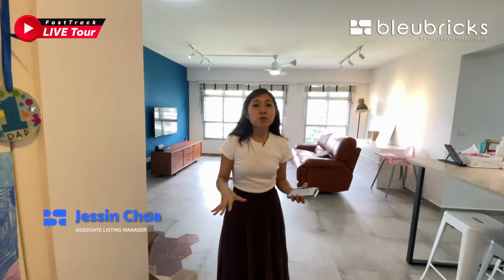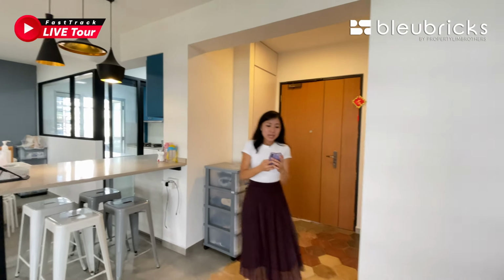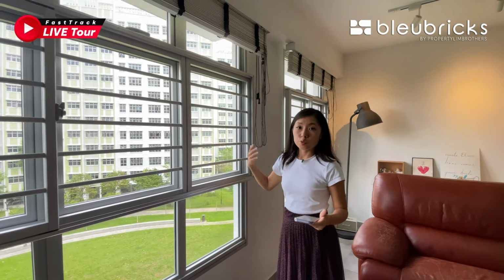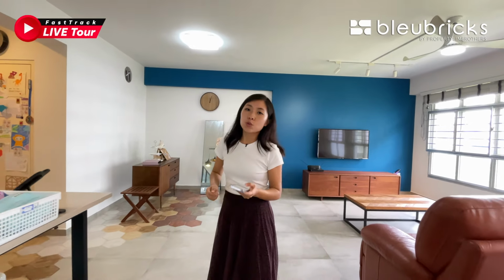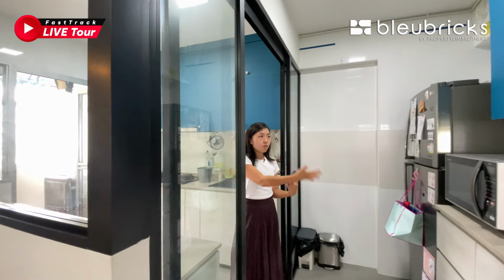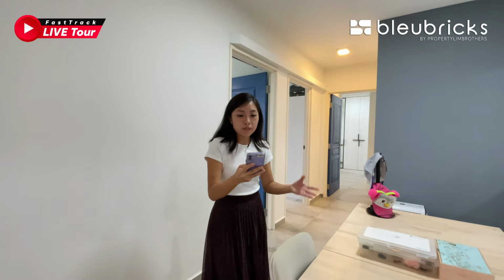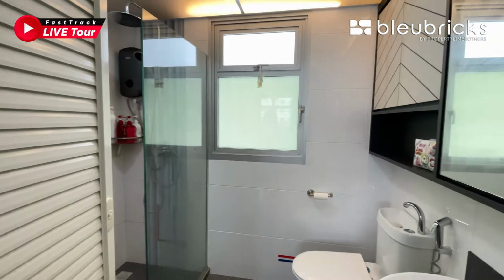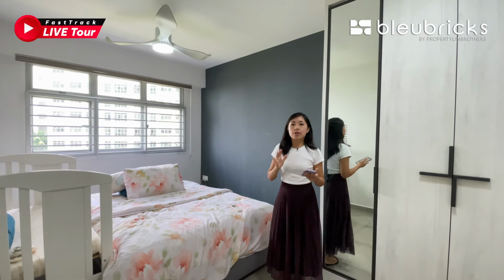FastTrack Live Tour - Singapore HDB | 673A Yishun Avenue 4 | 5-Room HDB | $720,000|bleubricks By PLB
【FastTrack LIVE Tour】

Join Jessin and the bleubricks team as they bring you along to Fern Grove @ Yishun, a newly MOP-ed HDB cluster nestled in District 27 where we have a 5-room unit featuring internal serene facing unit to show you.

Come join Jessin as she brings you through a detailed home tour where he shares more about both the pricing and location analysis with you.

00:00 Intro
00:18 Project Facts
00:55 Tour - Foyer
01:18 Tour - Living
03:13 Location Analysis
04:30 Tour - Dining
04:58 Tour - Kitchen
05:30 Pricing Analysis
06:28 Common Bedroom 1
06:50 Common Bedroom 2
07:08 Common Bathroom
07:23 Master Bathroom
07:48 Master Bedroom
08:49 Future Development
09:29 Wrap Up

At bleubricks, we connect HDB buyers and sellers. Sellers get to choose transparent affordable packages to sell their home exactly how they want to, while buyers get to select from a comprehensive list. All while using the same successful social media methods hailing from PropertyLimBrothers.

bleubricks by PropertyLimBrothers

The engine for HDB buyers and sellers